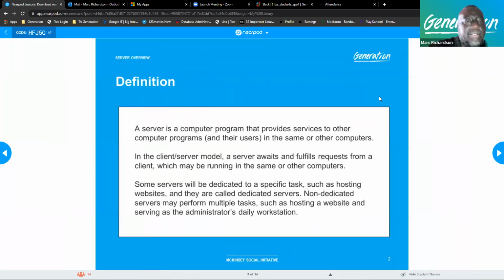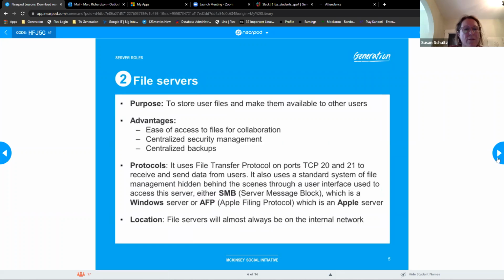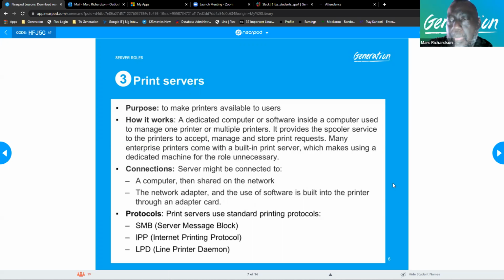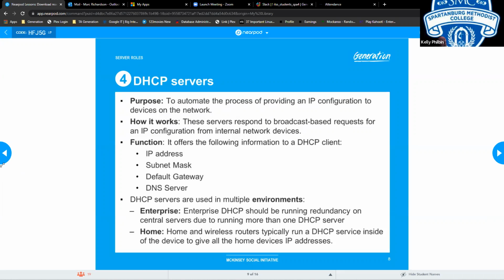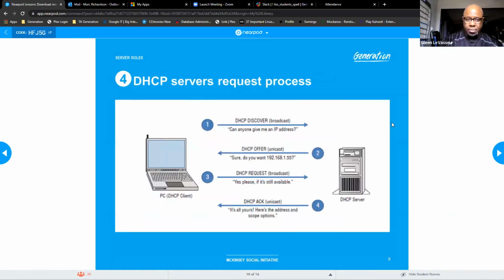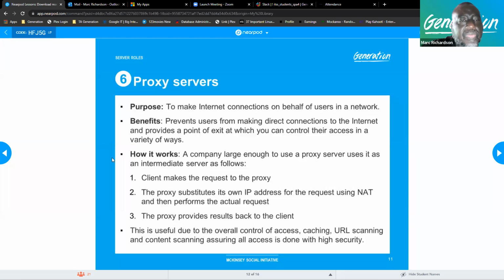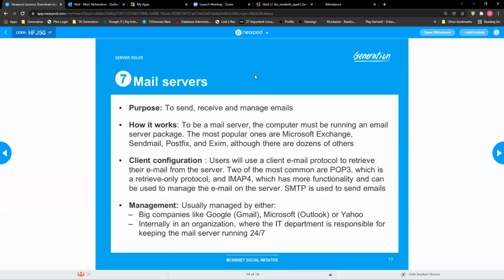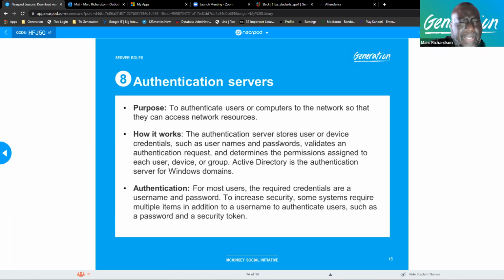T-21 (SMC4) Network Servers